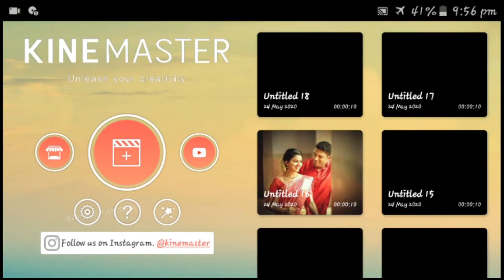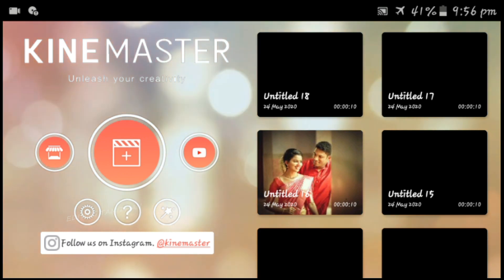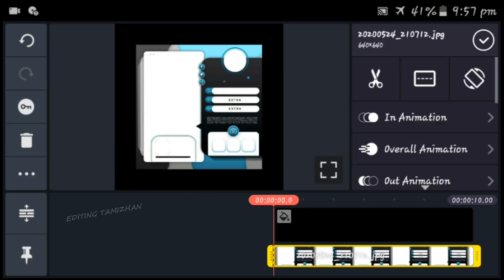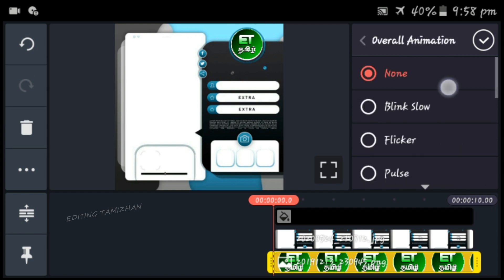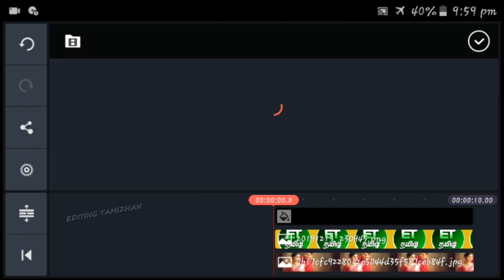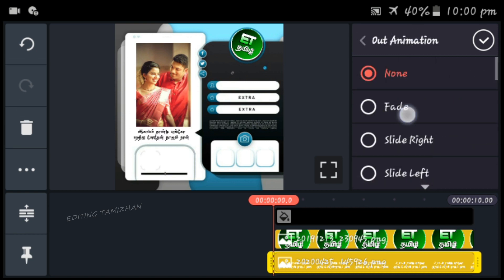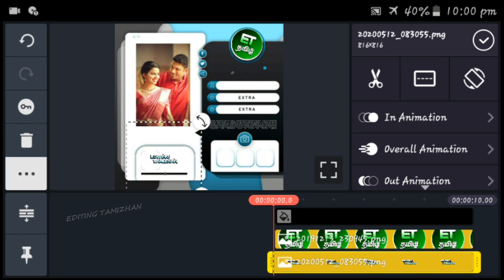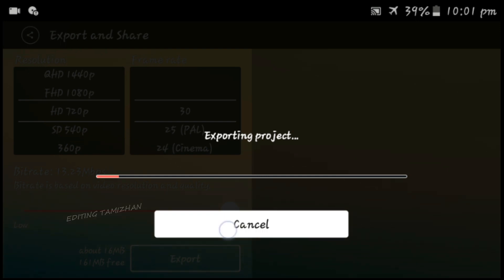❤New Different And Trending Lyrics Animation In Kinemaster Tamil | Editing Tamizhan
kinemaster
kinemaster pro
kinemaster pro apk
kinemaster apk
kinemaster app
kinemaster download
kine mast
kinemaster video
green kinemaster pro
kinemaster online
green kinemaster
green kinemaster pro apk
kinemaster downloading
kinemaster old version
kinemaster pro full version download
kinemaster green
kinemaster for pc without bluestacks
kinemaster for pc window 7 download
kinemaster pc download
kinemaster pro 2019
king master download
kinemaster pro x
kani master pro
kinemaster for windows
without logo kinemaster
download kinemaster apk
kinemaster uptodown
king master app download
kinemaster apk pro
kinemaster 2019
kinemaster premi
kinemaster revdl
kinemaster games
kinemaster full version apk
green kinemaster app download
kinemaster green videos download
kinemaster pro free
hacking kinemaster
download green kinemaster
kinemaster pro apkpure
kinemaster digital
kinemaster for pc filehippo
green kinemaster apk download
green kinemaster pro apk download
kinemaster ios
kinemaster pro version
kinemaster pro x apk download
kinemaster software
kinemaster for mac
king master pro apk
kinemaster editing photo
kinemaster for window 10
green kinemaster pro apk 2017
made with kinemaster videos download
kinemaster app download new version 2019
kinemaster online jio phone
kinemaster pro x+
kinemaster pro download apk
kinemaster prox+
kinemaster free
kinemaster apk download for pc
online kinemaster
kinemaster new app
kinemaster android
kinemaster green apk
kinemaster pro video editor apk
kinemaster full version
kinemaster x pro
green kinemaster download free
kinemaster pro app
kinemaster video edit
green kinemaster app
kinemaster apk pure
pro kinemaster
king master video editor download
kinemaster premiere pro apk download
kinemaster logo
kinemaster old version download
new kinemaster
kinemaster latest version apk
original kinemaster
kinemaster pro download app
kinemaster editing app
green kinemaster download apk
kinemaster editing
green kinemaster pro 2017 apk download
green kinemaster pro app download
kinemaster pro video editor app
ac market kinemaster
kinemaster video download
kinemaster old version apk
green kinemaster app download 2019
green kinemaster download app
kinemaster latest version apk download
kinemaster photo editing
kinemaster old
new kinemaster download
old version kinemaster
kinemaster pro video editor apk download
kinemaster pro latest version
kinemaster video editor app download
kinemaster apk for pc
kinemaster pro full version
red kinemaster
kinemaster online video editor
made with kinemaster app
green kinemaster pro download
kinemaster app pro
green kinemaster pro apk 2019
kinemaster full version download
kinemaster photo
kinemaster free apk
kinemaster original
crime master pro